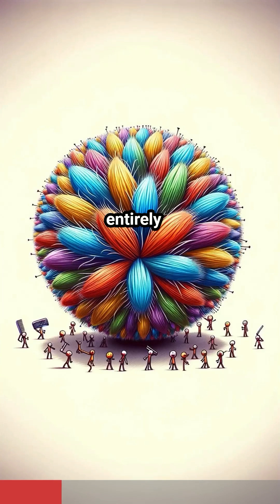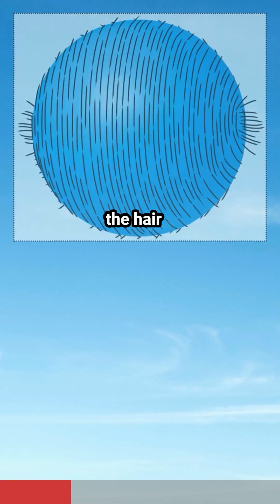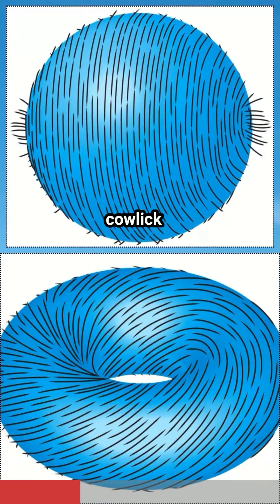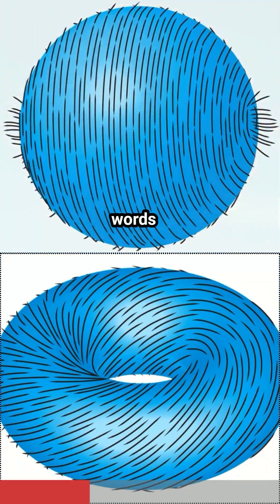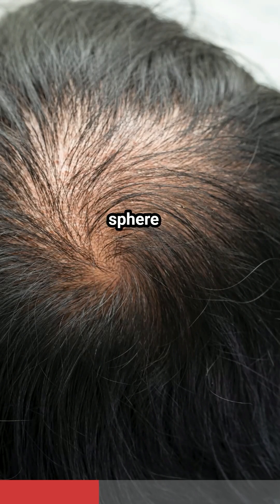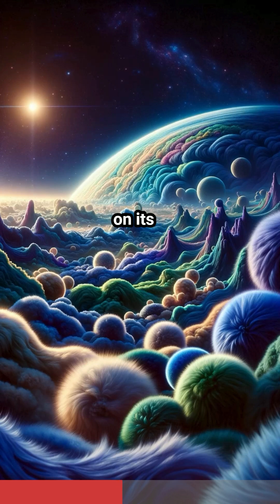How The Hairy Ball Theorem Explains the Cosmos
How Does The Hairy Ball Theorem Explains the Cosmos...

The Hairy Ball Theorem is a fascinating concept in topology, a branch of mathematics that deals with the properties of space that are preserved through stretching, crumpling, and bending, but not tearing or gluing. It states that if you have a sphere (imagine a perfectly round ball) covered entirely with hair, there is no way to comb the hair flat without creating at least one cowlick or bald spot. In simpler words, for the case of a 2-dimensional sphere you can't create a scenario where all the hairs lie flat and point in the same direction everywhere on its surface. This theorem was first proven by the German mathematician Hermann Brouwer in 1912. Its implications are broader than just a theoretical curiosity; it has applications in various fields, including computer graphics, meteorology, and the study of magnetic fields, where it helps to explain why, for instance, planets and other celestial bodies cannot have magnetic fields that are smooth and uniform across their entire surface. The Hairy Ball Theorem is a prime example of how abstract mathematical principles can provide insights into the natural world, at first glance, might seem unrelated to mathematics.